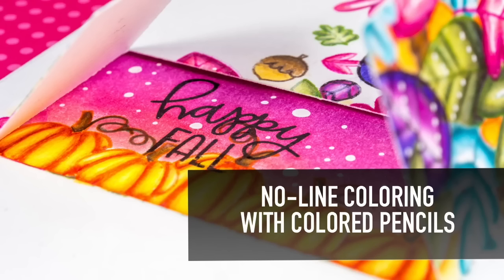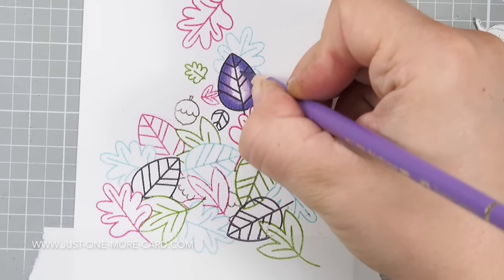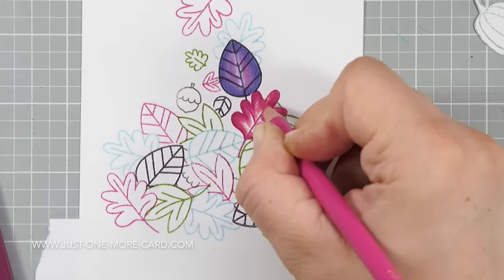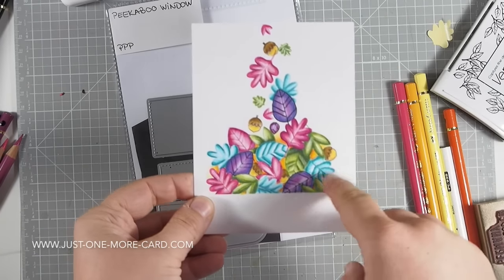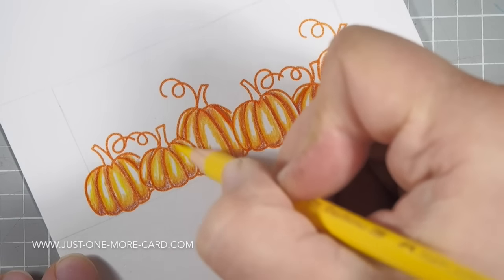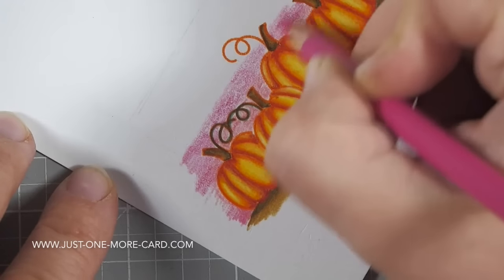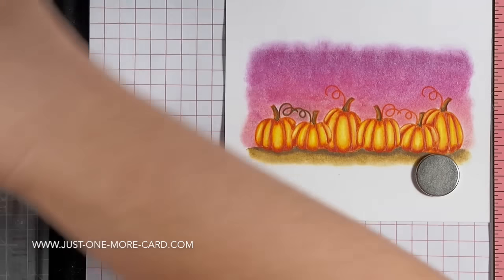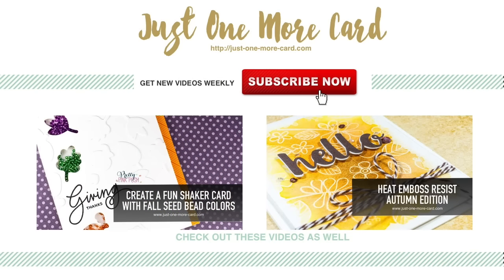No Line Coloring with Colored Pencils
If you sign up for a class, let Alyce know I sent you! We love to know how crafters find us and your feedback on that would be greatly appreciated!